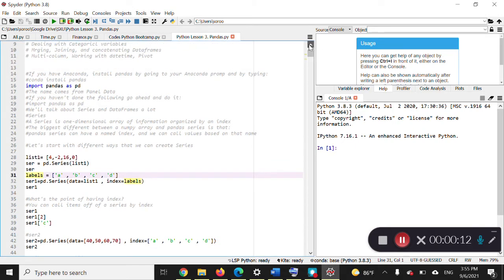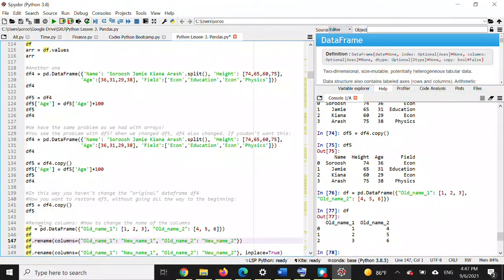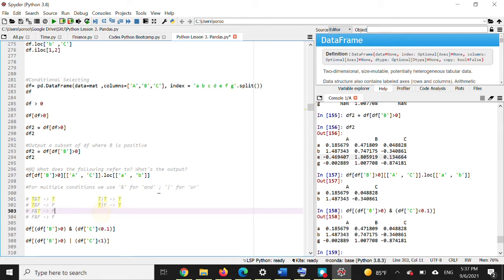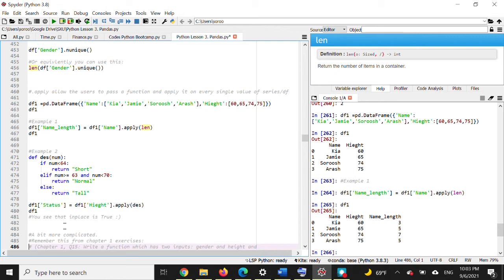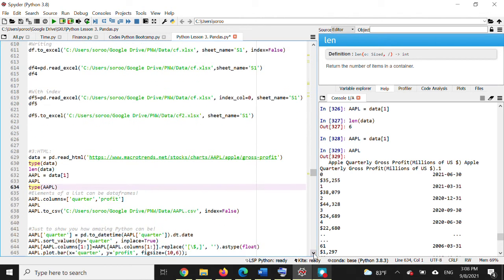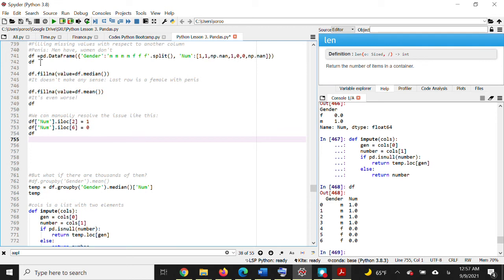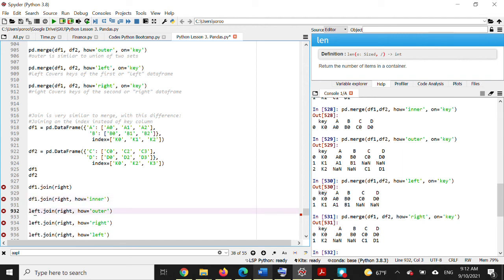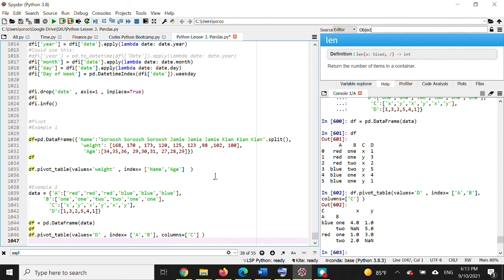Python lesson3: Pandas